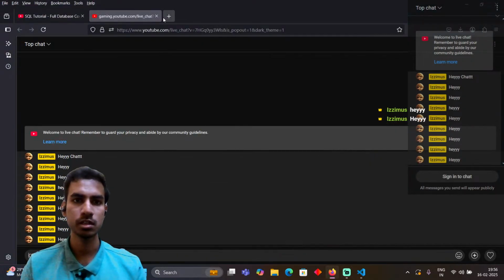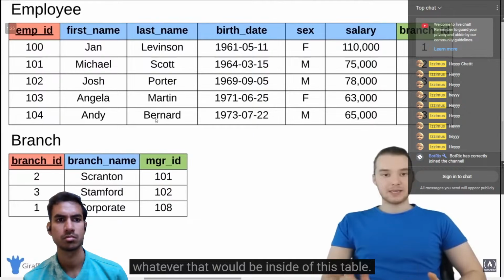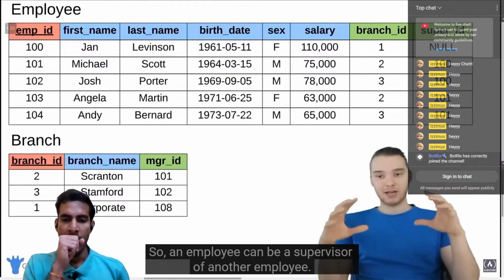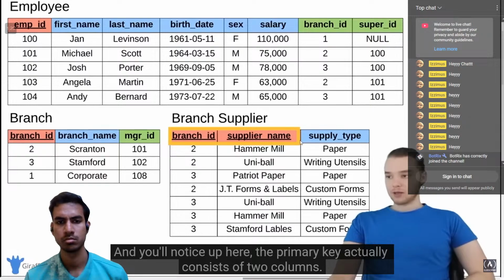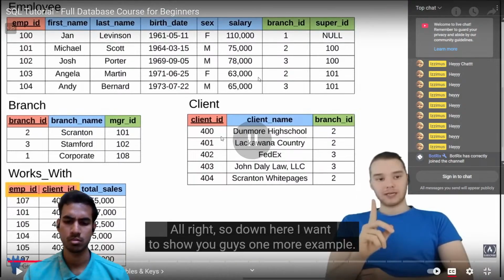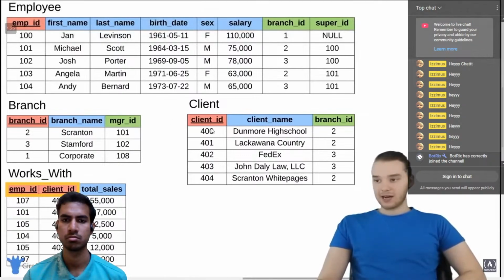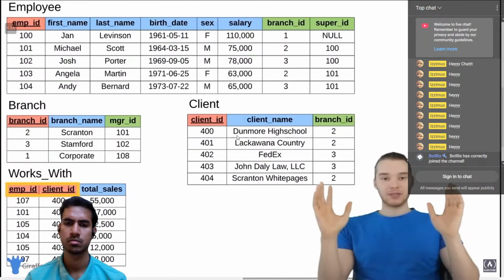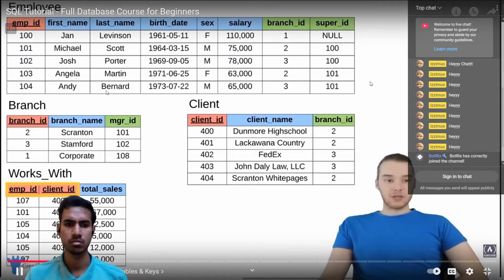Lets conquer sql 🤠(continued from where I got disconnected ain't gonna stop)